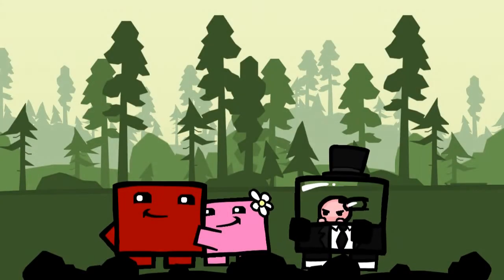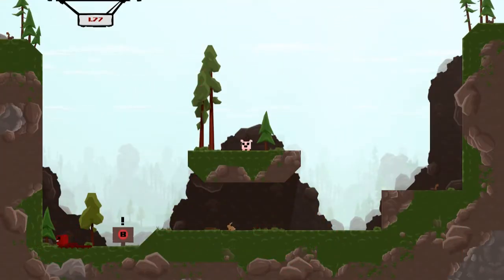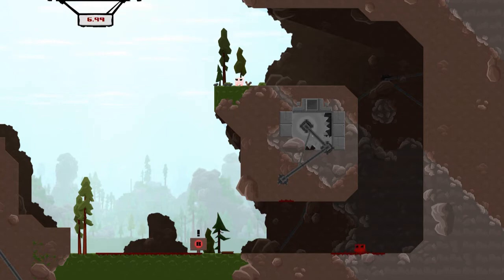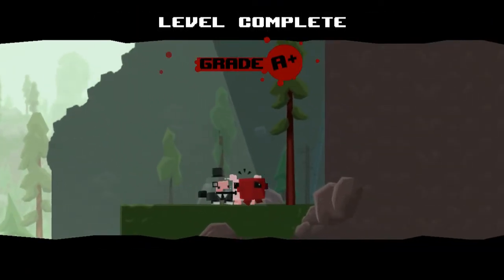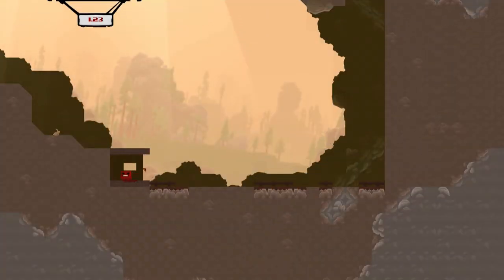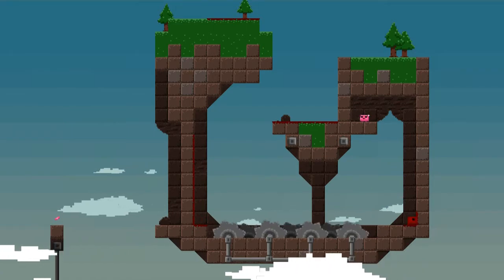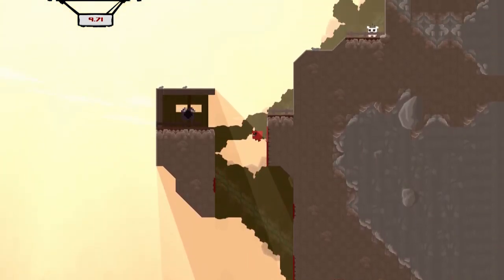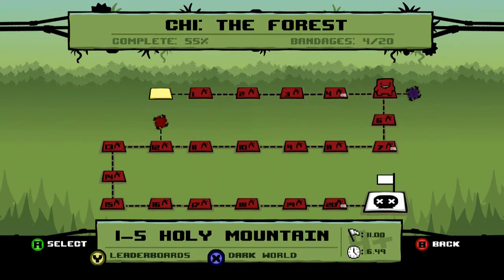meatboy 1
This is the first 5 levels of super meat boy!

like or i eat ur food